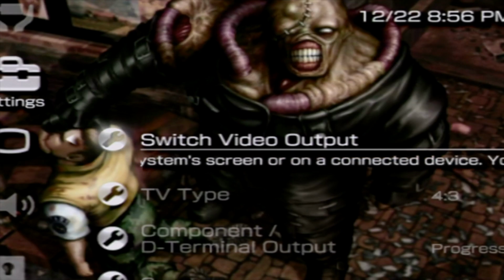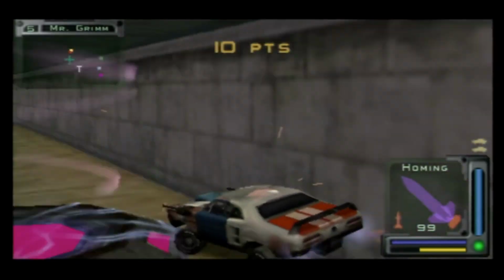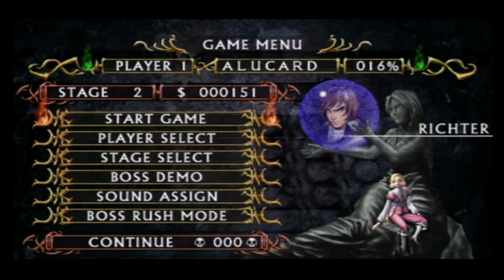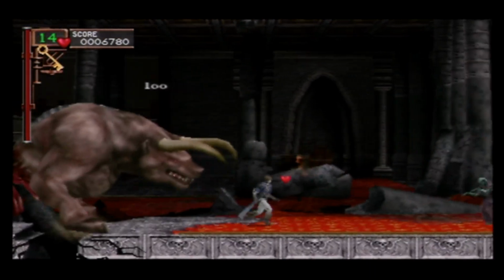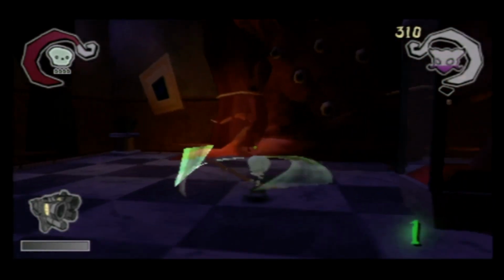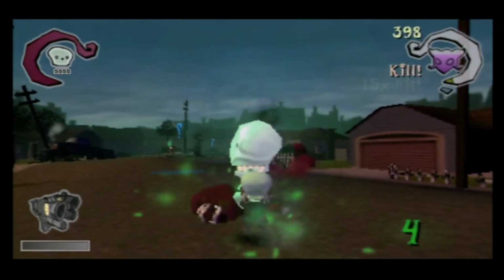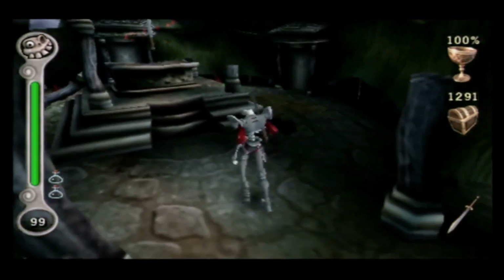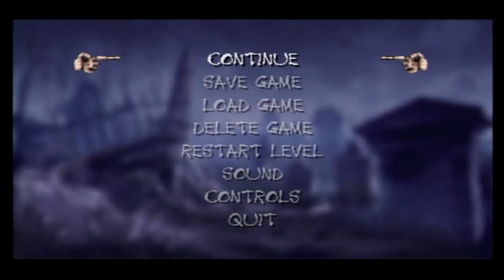Play PSP games On Your TV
Hey everyone and welcome to another episode. Today i'm covering how to play classic consoles on modern TV's with a simple cable. The firs episode will cover the PSP. So sit back, Relax, and let's play some retro games.

0:00 Intro
2:47 Setup Pt. 1 What You Need
5:50 Setup Pt. 2 Screen Display And Games

Good Game Report

Always Press Record Productions